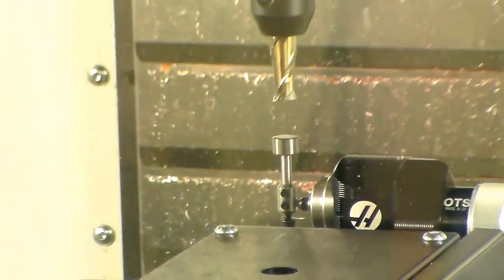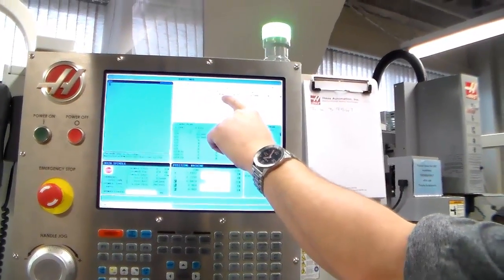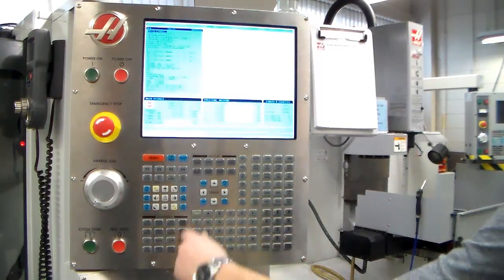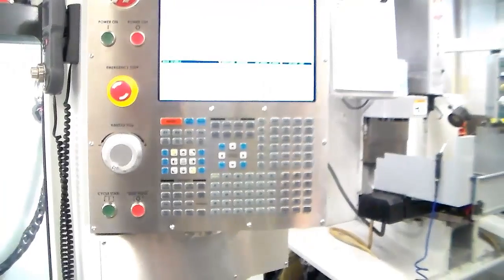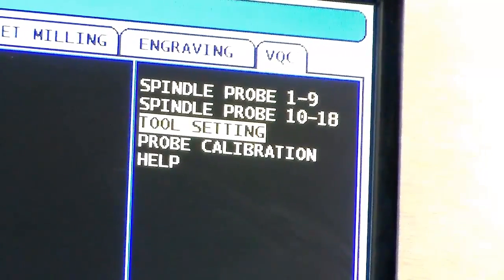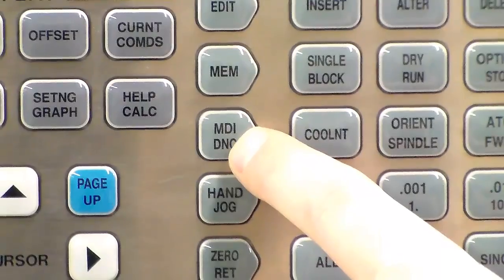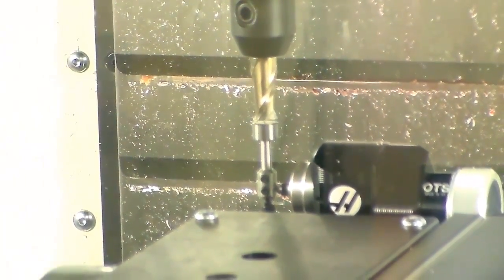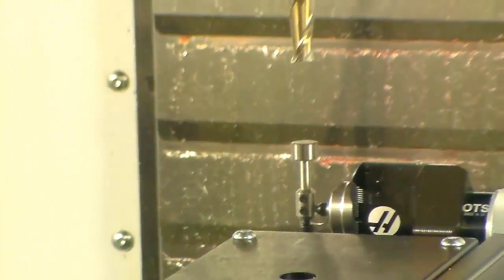Haas 5-Axis - CNC Mill - Tool Length Offset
Haas - 5-Axis Tool Length Offset
Probe Setup using Visual Quick Code -  VQC